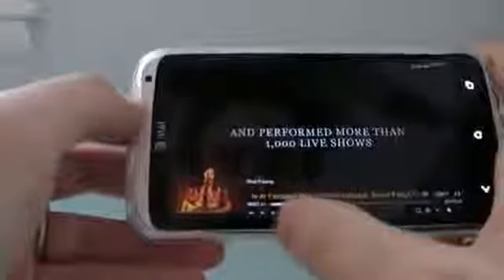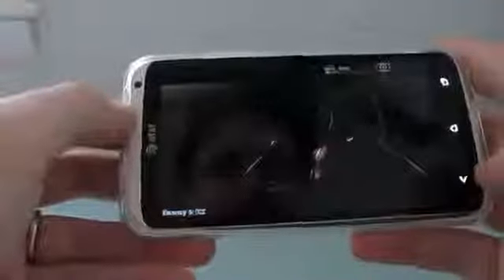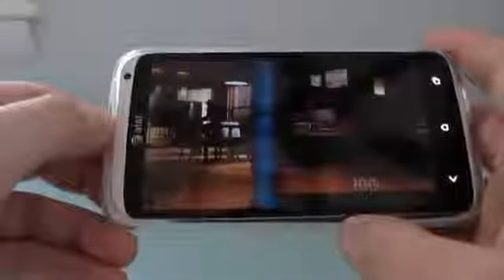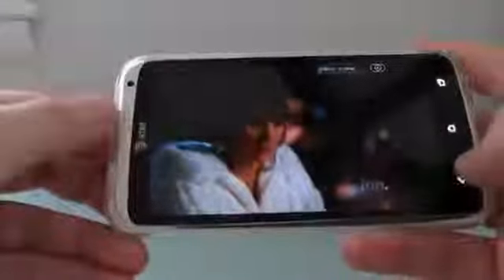XBMC for Android on the HTC One X YouTube926